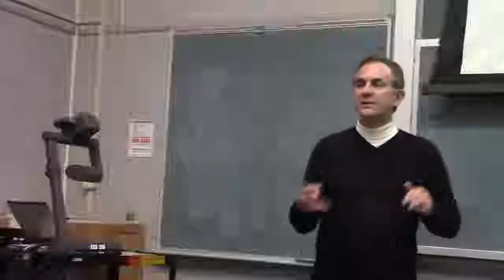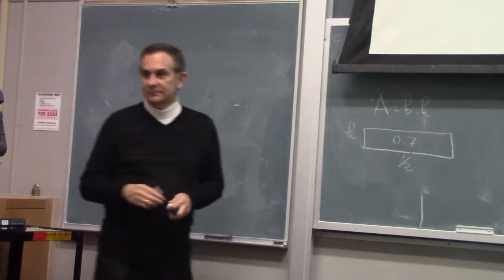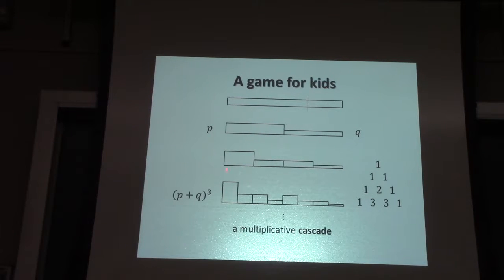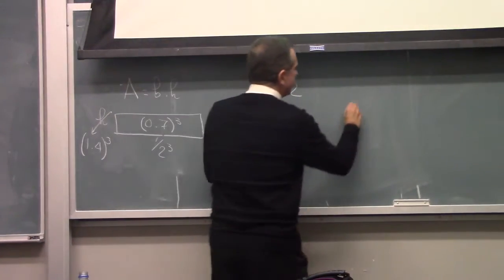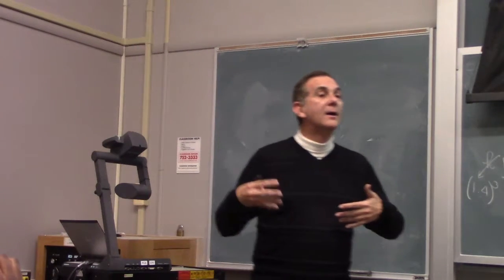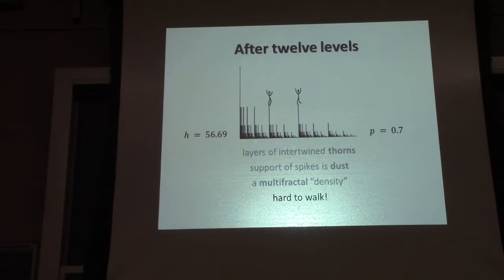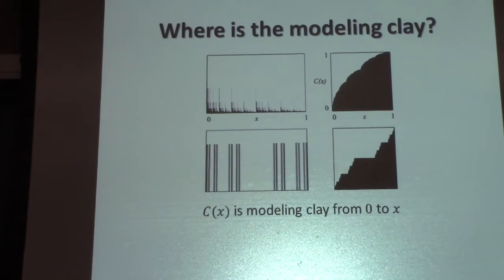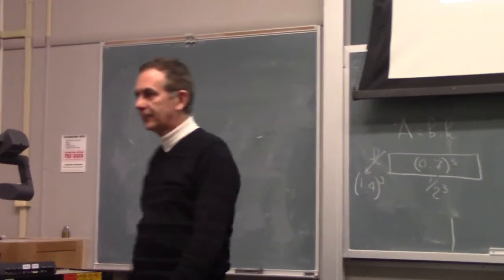Puente 1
A lesson from Chaos, Complexity and Christianity
Hey, linear is best: use the hypotenuse
Part 1